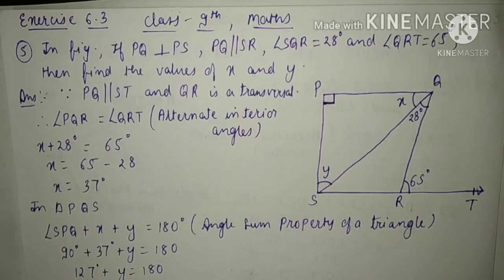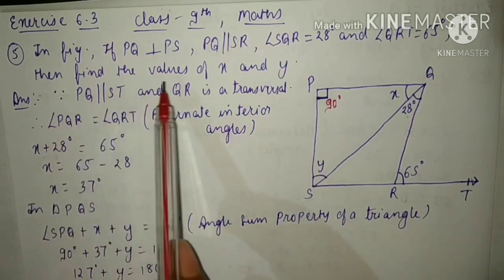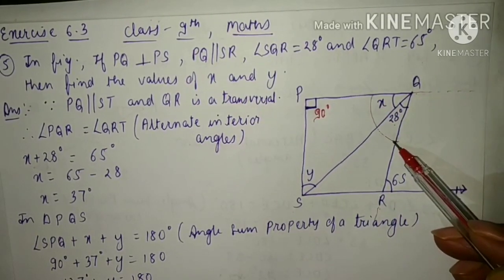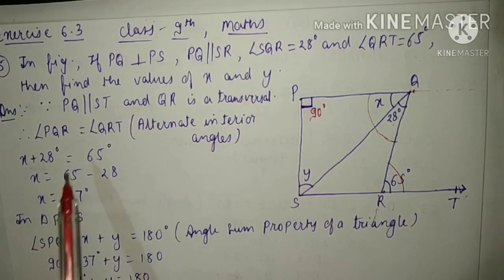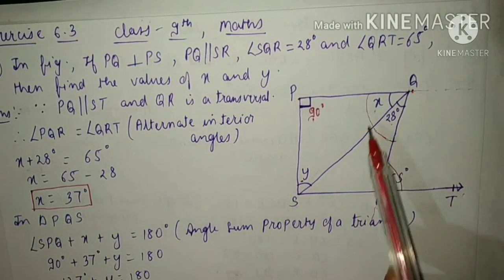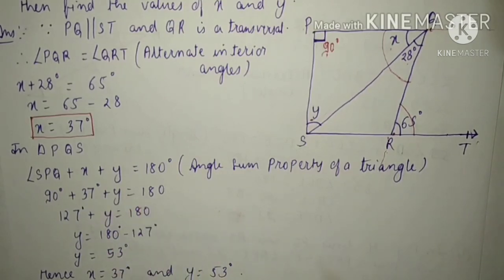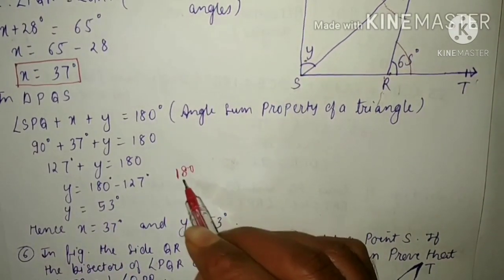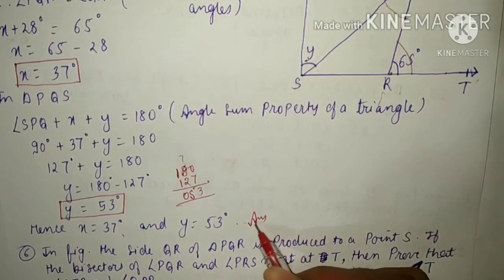Q 5, Ex. 6.3 (Lines and Angles) Chapter 6, Class 9 Maths. A1 study classes.